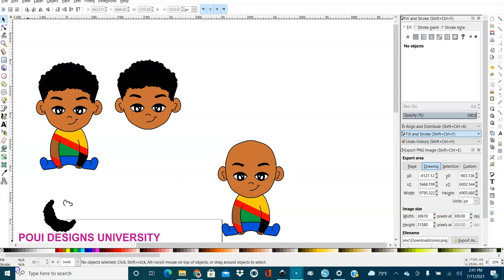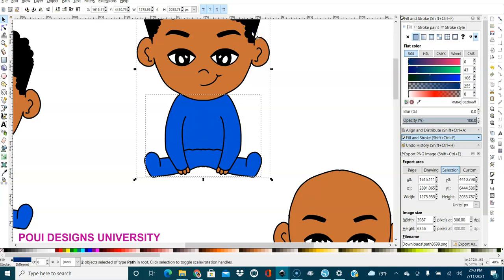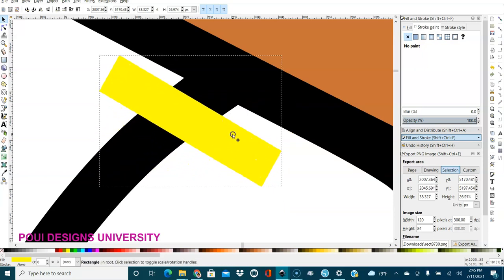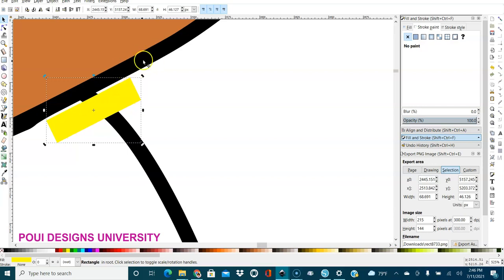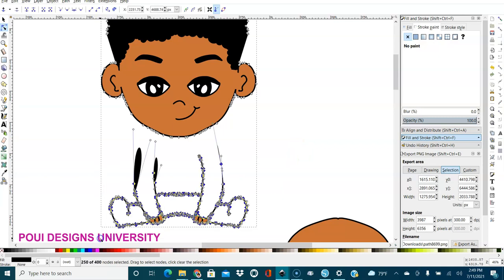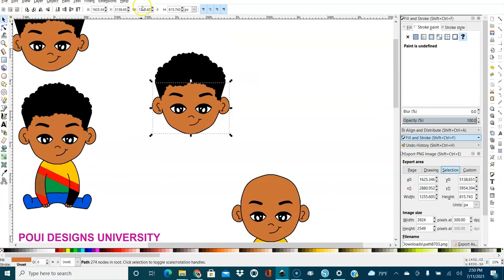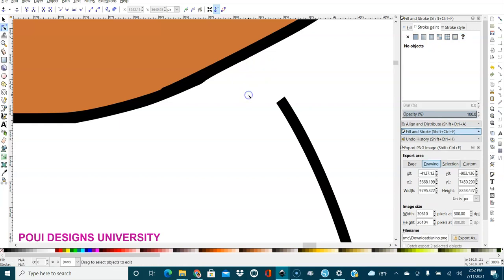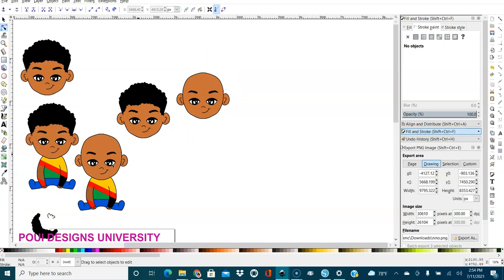How to edit an svg in Inkscape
My channel is all about teaching you how to create simple svg cut files for your Craft Business.
My videos can also help you if you have plans to open an Etsy shop.

// My name is  Siamchchu Saskia and I am a graphic designer. I design SVG cut files for Cricut and Silhouette Cameo cutting machines.  Here on this channel, I upload videos of simple SVG cut files for you that I know how to create. You do not have to spend that $3 every time you need an SVG. You are capable of creating it yourself!
Let's Go, Let's Create!